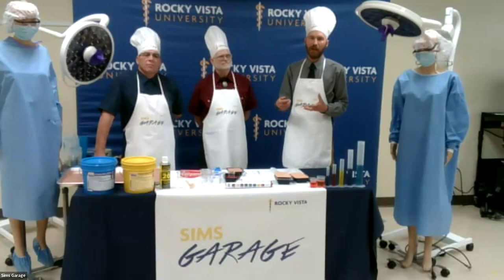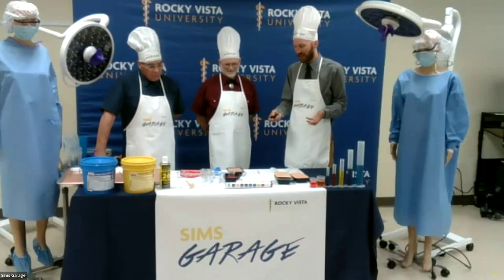Make Your Own (Ultrasound Ready) Task Trainers - Cutaneous Abscess I&D and Foreign Body Removal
Make Your Own (Ultrasound Ready) Task Trainers - Cutaneous Abscess I&D and Foreign Body Removal - August Webinar